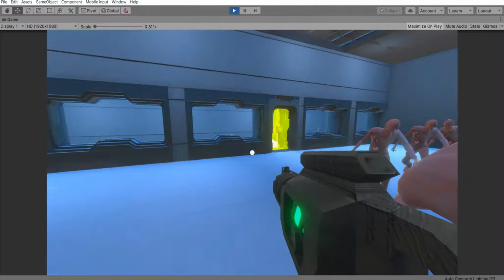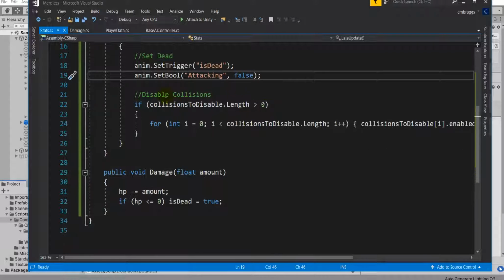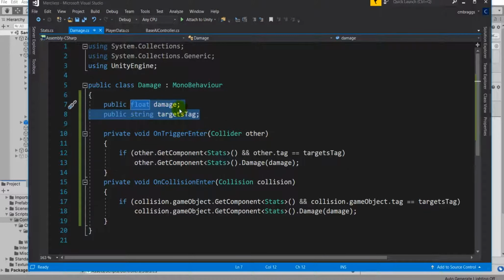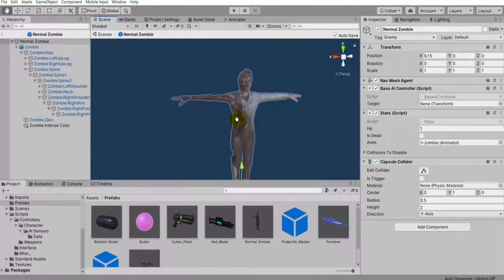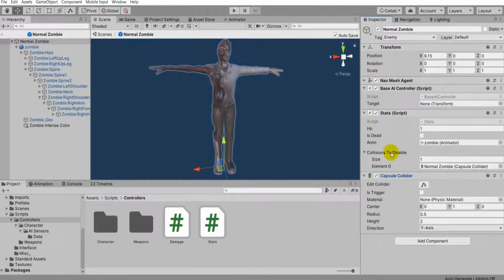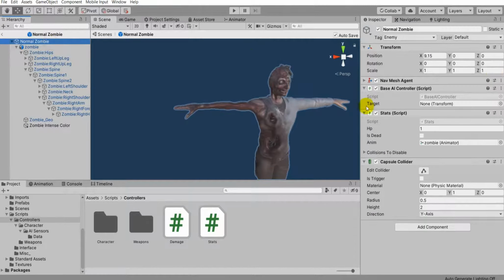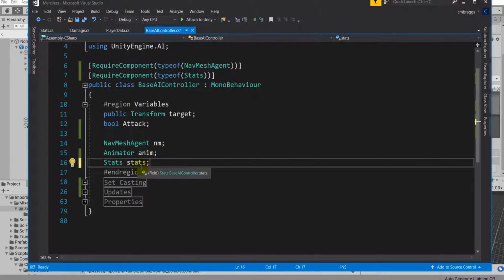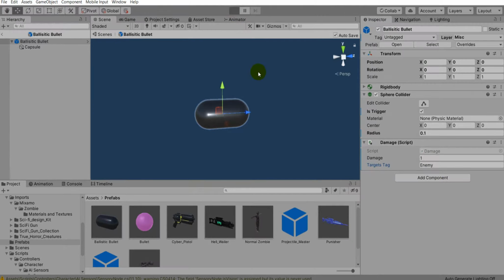AI Controller P3 - DAMAGE!!!!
Let's setup the damage and death functions for our AI
You may also disable the Stats script after the Zombie dies, so the for loop does not take up any memory.

Intro: 0:00 - 0:15
Stats Scripts: 0:15 - 2:47
Damage Script: 2:47 - 3:56
AI Setup: 3:56 - 7:11
Animator Setup: 7:11 - 8:21
AI Controller Script: 8:21 - 9:10
Bullet Setup: 9:10 - 10:02
Demo: 10:02 - End